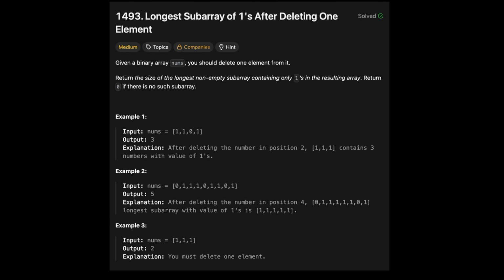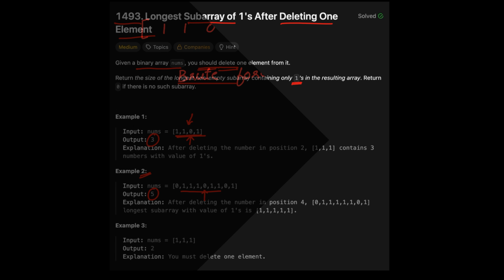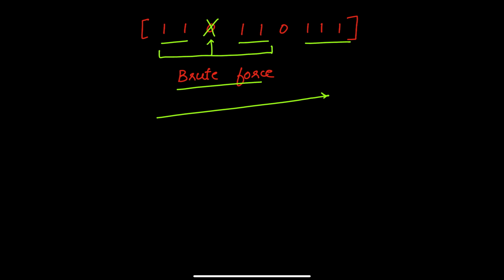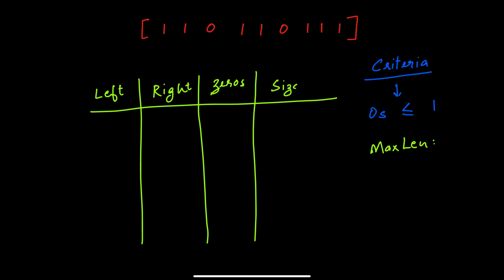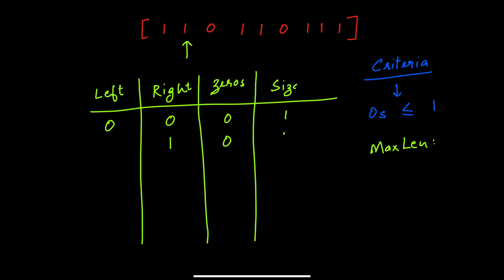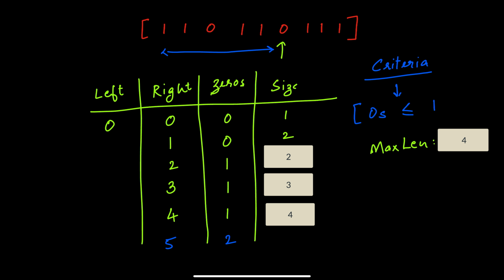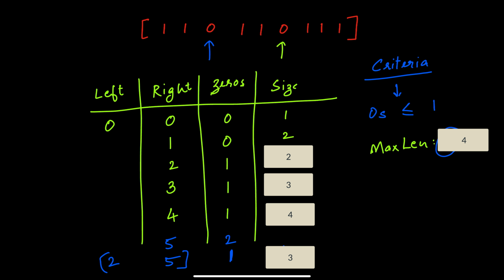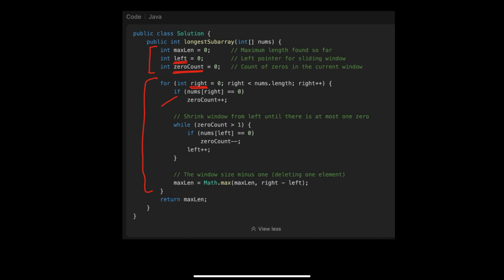LeetCode 1493: Longest Subarray of 1's After Deleting One Element | Java Solution | Sliding Window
📝 In this video, I tackle LeetCode 1493, where we need to find the longest subarray of consecutive 1's after deleting exactly one element from the array.

⏱️ **Complexity:**
- Time Complexity: O(n) - single pass through the array

⏰ **Timestamps:**
00:00 - Understanding problem statement
00:53 - Brute force approach
01:40 - Sliding window approach
05:11 - Big O Notation calculated
05:39 - Java code walk-through
06:29 - Solution analysis - runtime + memory
06:37 - Conclusion

🔑 **Key Concepts:**
- Sliding Window Algorithm
- Two-Pointer Technique
- Array Manipulation
- Optimization Techniques

💡 **Main Takeaways:**
- How to efficiently track subarrays with at most one zero
- Optimizing sliding window approach for this specific problem
- Handling edge cases where deletion might not be necessary
- Translating algorithm logic into clean, efficient Java code

🔗 **Related Problems:**
- LeetCode 1004: Max Consecutive Ones III
- LeetCode 485: Max Consecutive Ones
- LeetCode 487: Max Consecutive Ones II
- LeetCode 1208: Get Equal Substrings Within Budget

👥 **Target Audience:**
This video is perfect for software engineers preparing for coding interviews, computer science students, and anyone interested in array manipulation algorithms.

📚 **Prerequisites:**
- Basic understanding of Java
- Familiarity with arrays and two-pointer techniques

💻 **Additional Tips:**
- Pay close attention to the requirement of deleting EXACTLY one element
- Consider the special case where the entire array consists of 1's
- Practice implementing this solution with different constraints to strengthen your sliding window technique skills

Drop your questions or alternative approaches in the comments section below, and I'll be happy to discuss them!